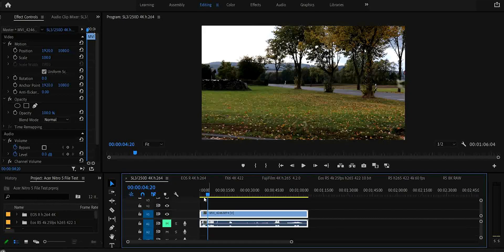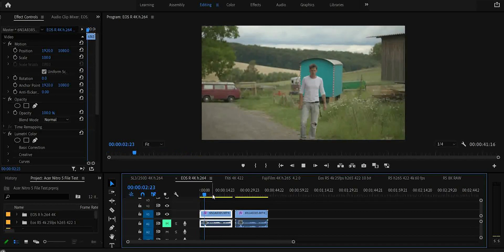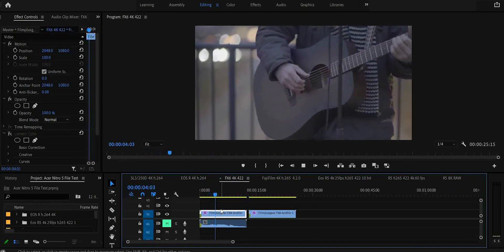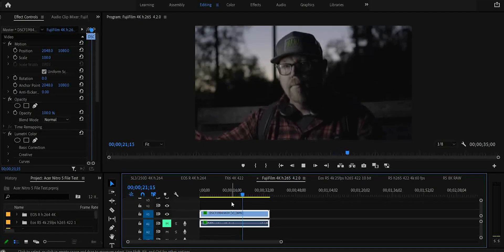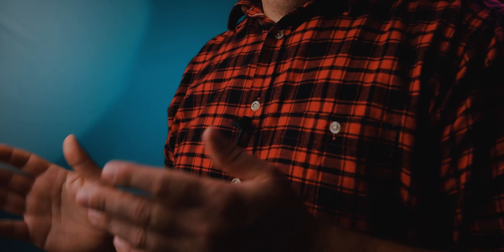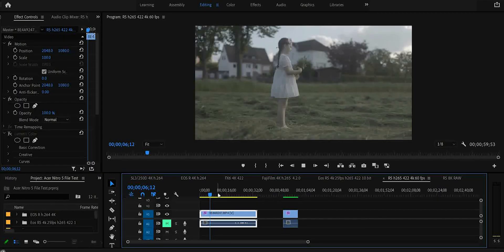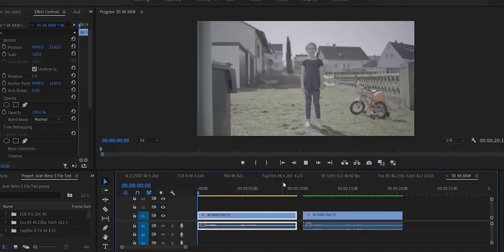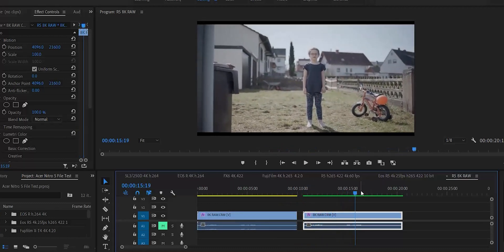Can the 11th Gen i5 Acer Nitro 5 Handle 4K & 8K Video?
Quick follow up on some playback tests I did with the Acer Nitro5 N20C1
and the new 11th Generation Intel i5 CPU to see how it handles 4K and 8K video in Adobe

Canon SL3, 250D, EOSR, Sony FX6 & Canon R5

Thanks to Angelo Paduraru for lending me some Canon 4K and 8K footage.